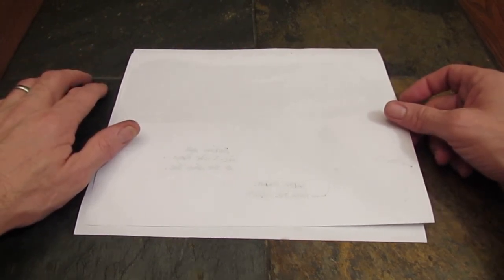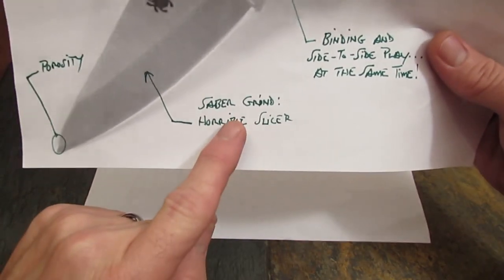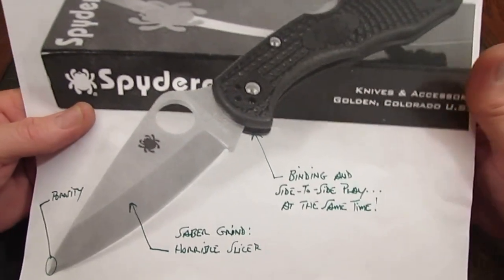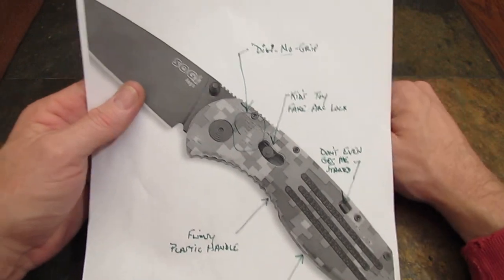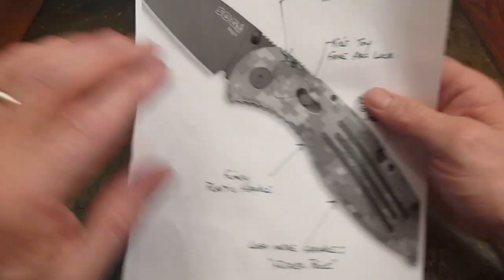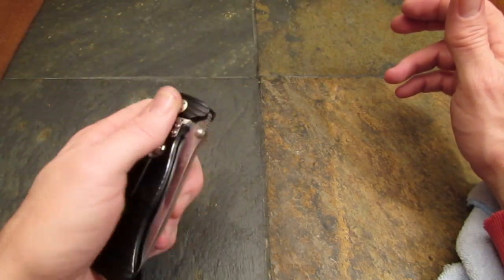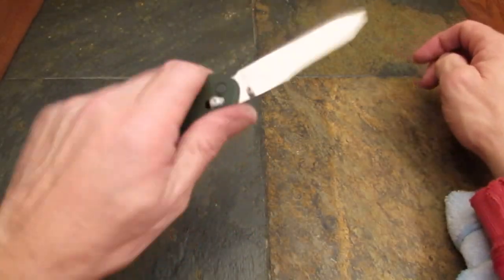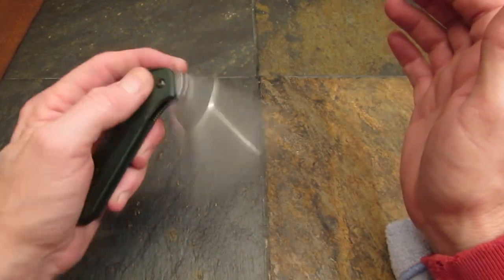Toadstkr Tag: Most Surprising Knives, Good and Bad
This is a tag video for my YouTube buddy and Christian brother, "toadstkr," pronounced "Toad Sticker."  I thought this was a great topic for a video, and would get our minds working a bit about something we all love to think about... KNIVES!!!